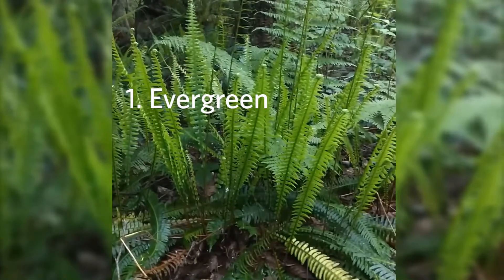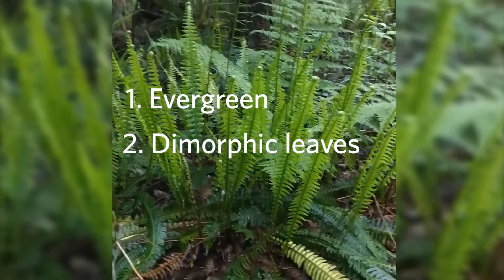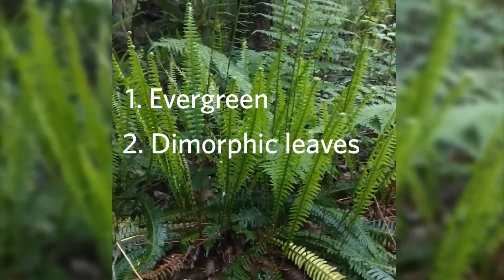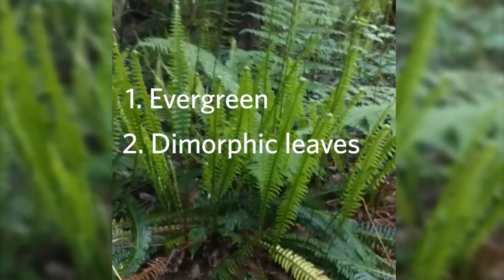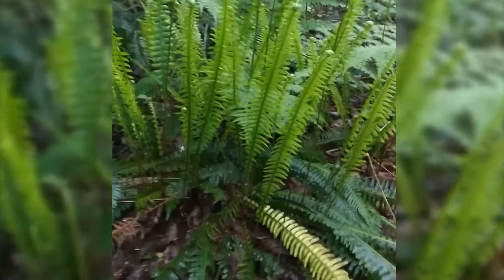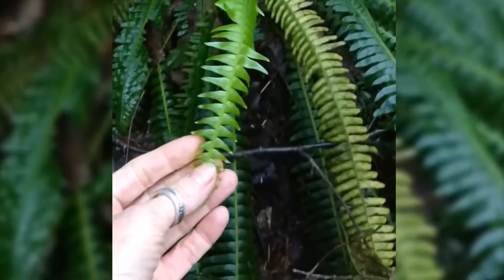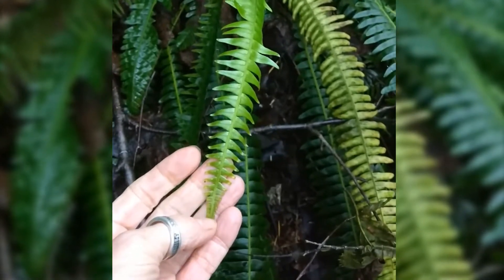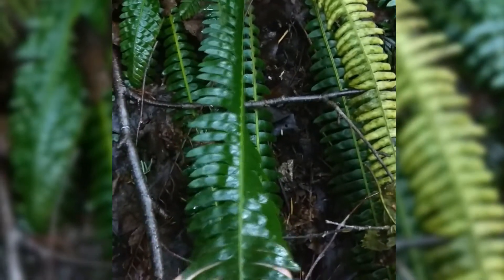Deer Fern, Struthiopteris spicant (syn. Blechnum spicant): Backyard Biodiversity with Linda Jennings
Welcome to our video of the series Backyard Biodiversity with Linda Jennings, herbarium Collections Curator.

This native Pacific Northwest Fern is one of Linda’s favourites. Why you ask? Two reasons: first it’s an evergreen fern, so you can see it year round in our forested areas, and second it has dimorphic fronds - 2 different types of leaves for 2 different types of functions. One frond is for photosynthesis and one frond is for reproduction. How cool it that?

If you are a gardener, this is a wonderful fern to grow in your garden since its evergreen, easy to care for, very hardy (-20C) and drought tolerant.